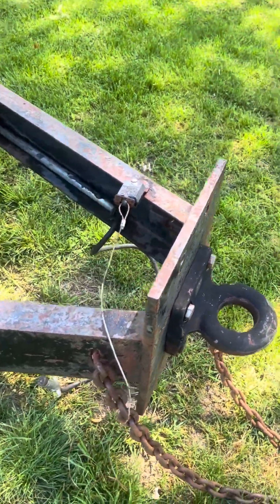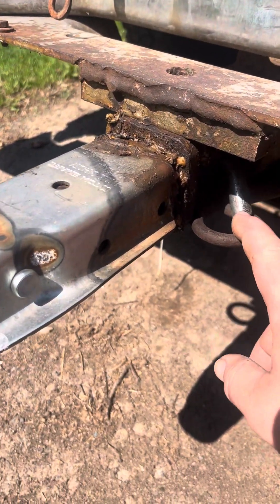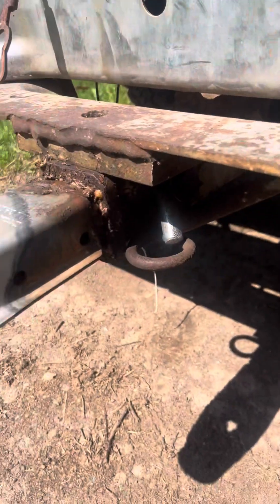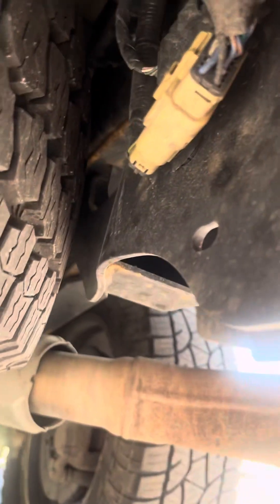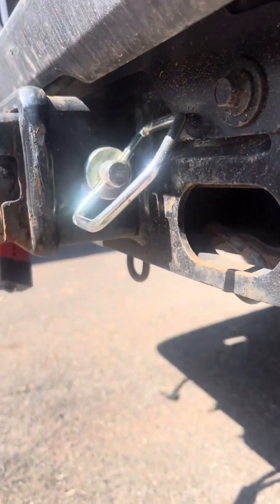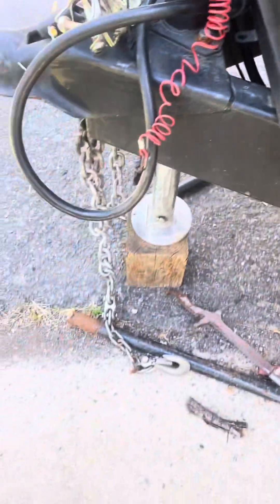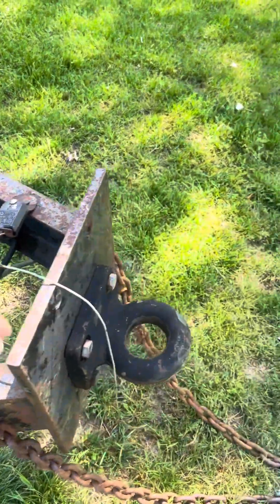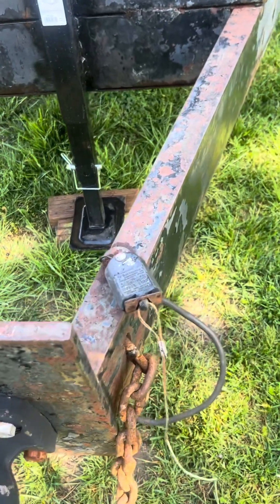Trailer breakaway cables: why they are important and where you should hook them